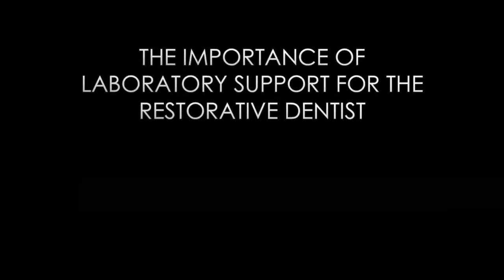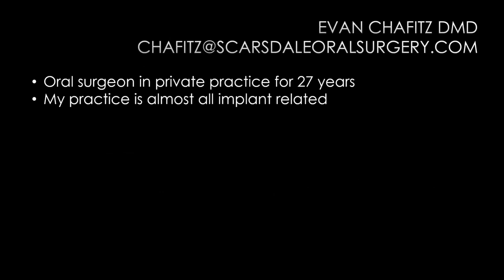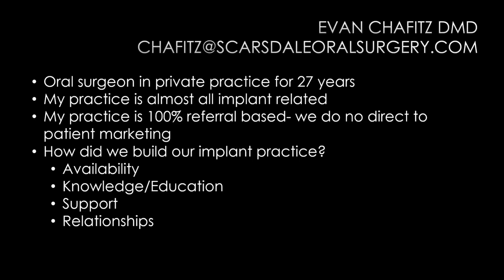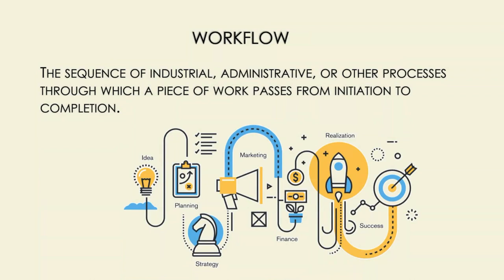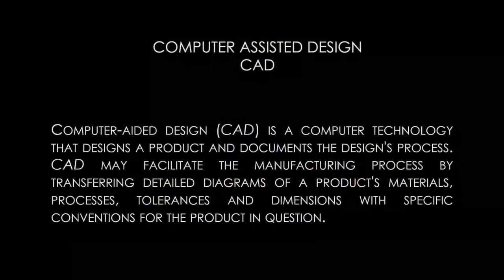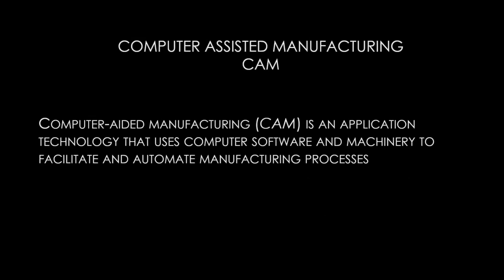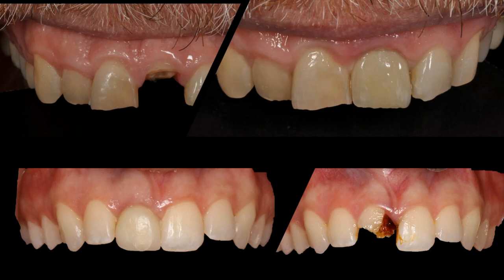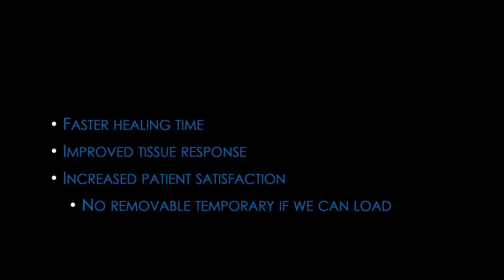Importance of Lab Support for the Restorative Dentist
Together with The Dental Lab, Dr. Evan Chafitz recently hosted CE Zoom event, “The importance of laboratory support for the restorative dentist” to discuss how the lab is very similar to the surgical specialist and how to integrate digital dentistry for support in the dental lab and vice versa–with digital dentistry being the crux of the lecture.